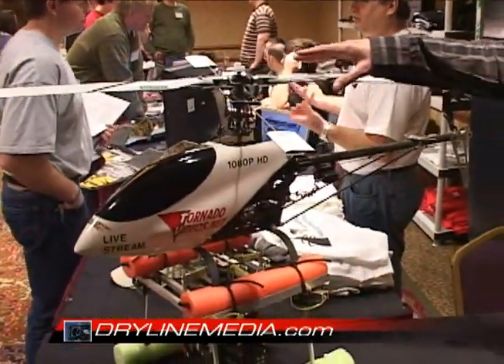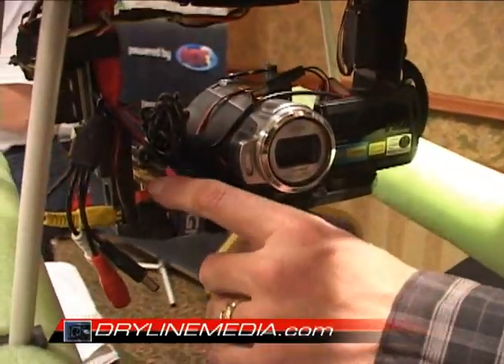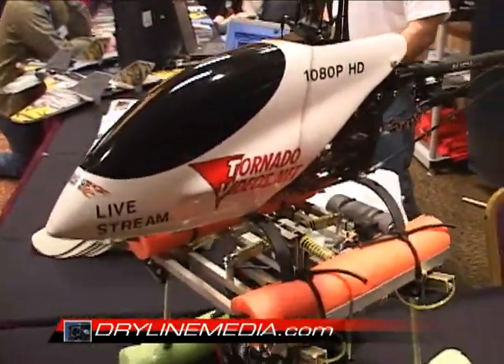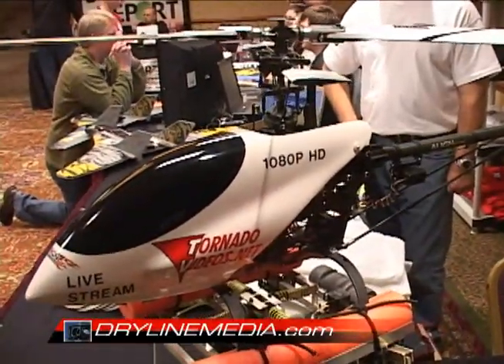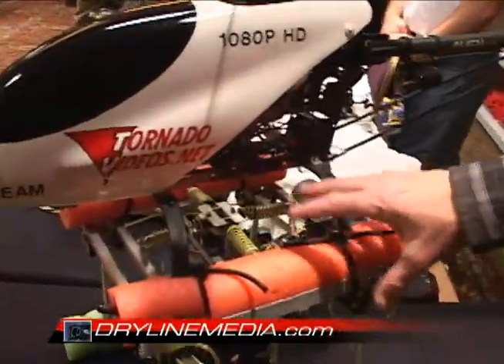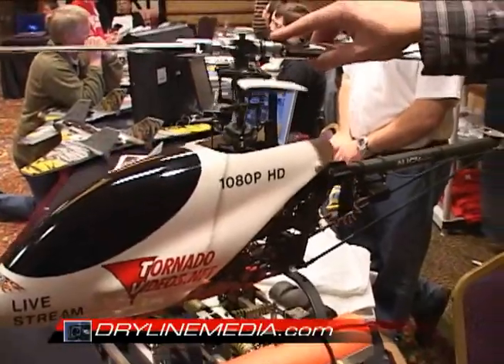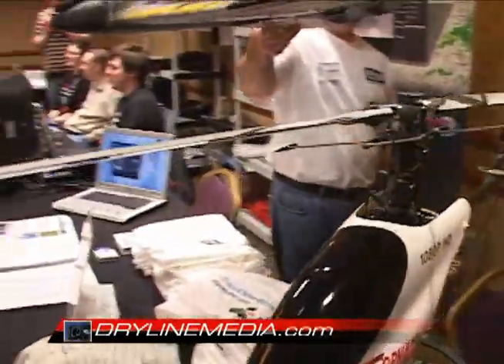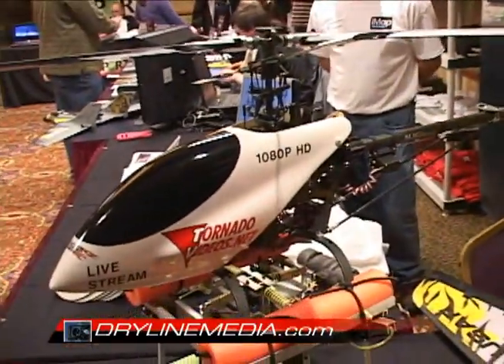Storm Chasing "Flying Monkey" RC Helicopter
Vern Carlson from Colorado was at the 2010 National Storm Chaser Convention in Denver, Colorado and demonstrated his "Flying Monkey", an RC Helicopter which can stream live video!

Vern has several of these as well as some RC planes he calls the "Wicked Witch".